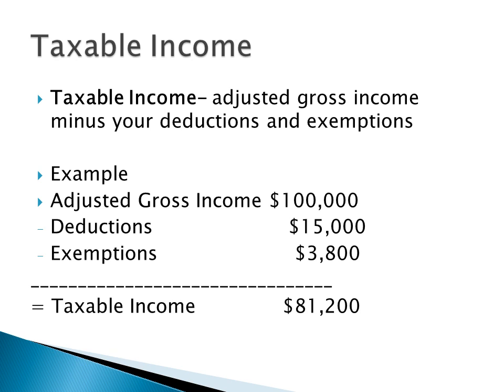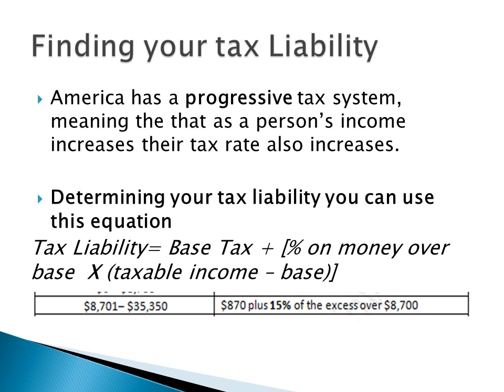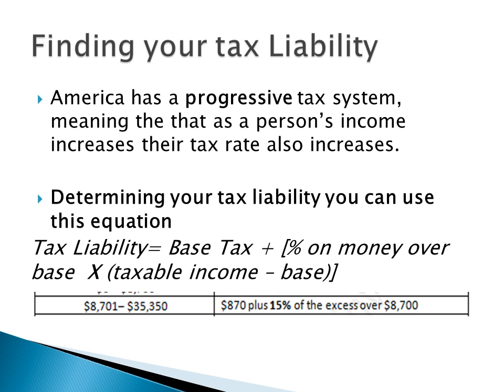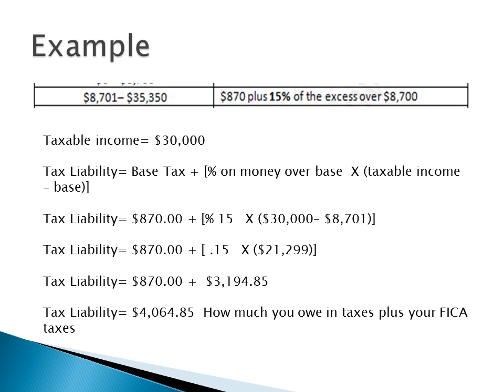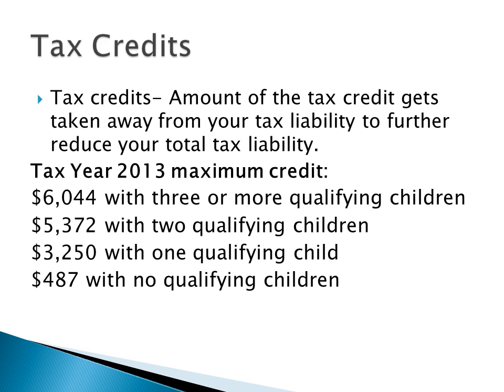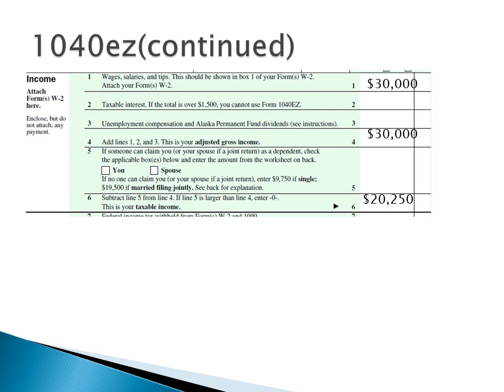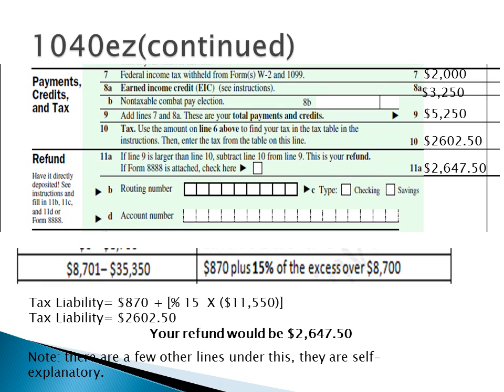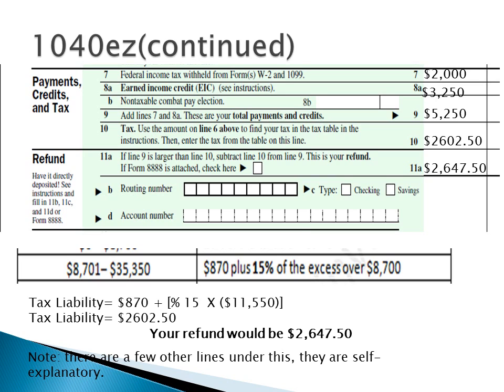4) Introduction to Taxes Part 3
final part of a 3 part series on Introduction to taxes.  The series brings up valuable definitions and formulas then guides you through a simple process of filing a 1040 tax return.